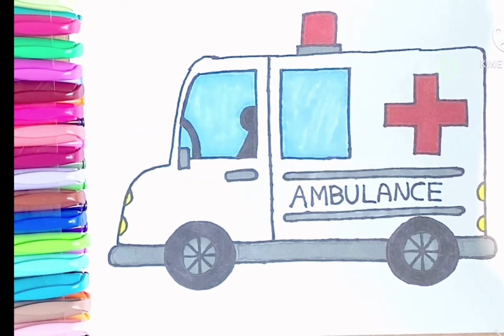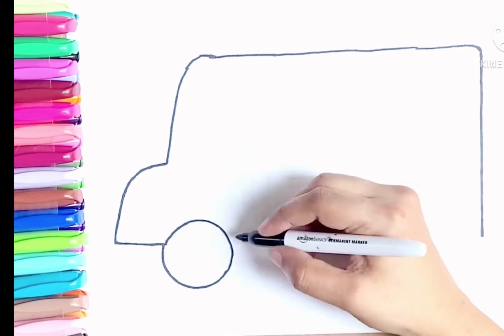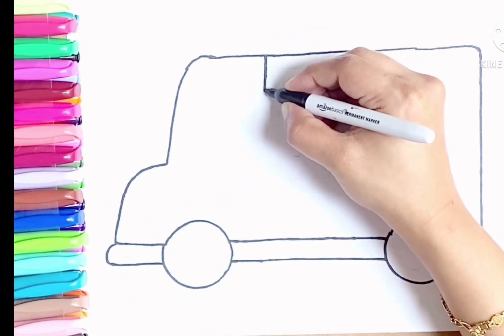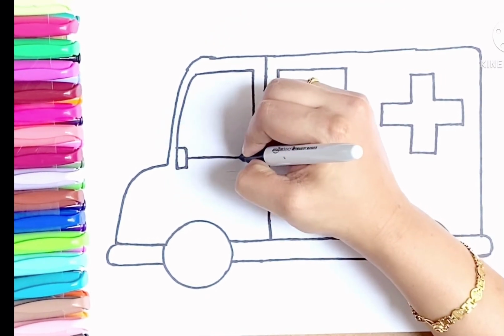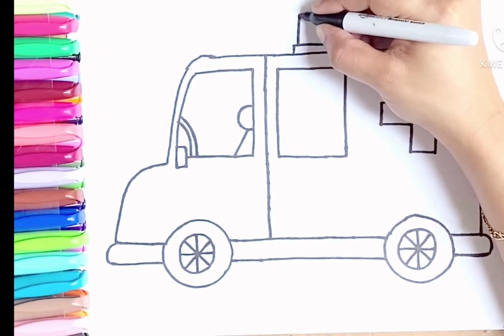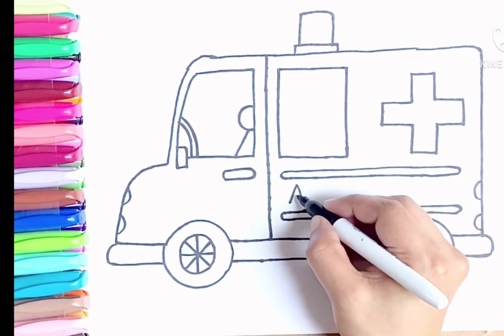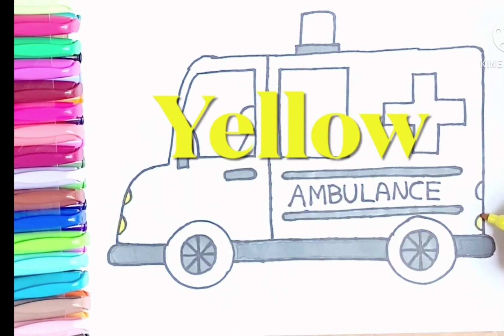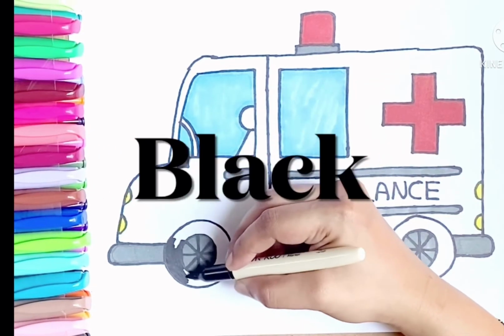How to draw an ambulance 🚑 with color/ step by step drawing /Draw with Sumi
Draw with Sumi

Today we are going to see how to draw and color an ambulance 🚑 in a step by step drawing

Please follow me in YouTube, Facebook and in my Instagram page.